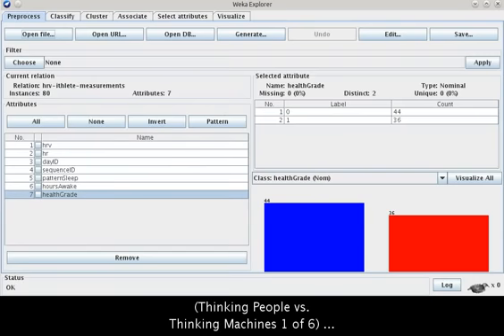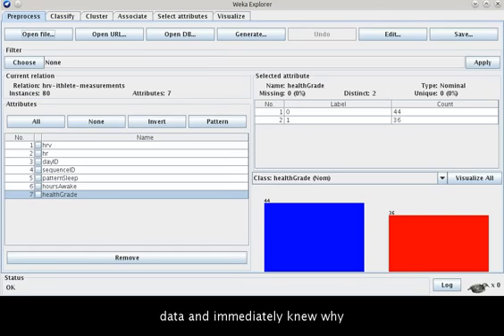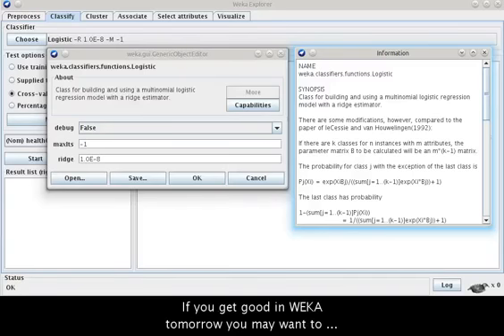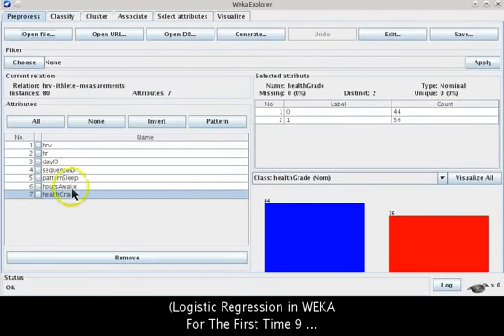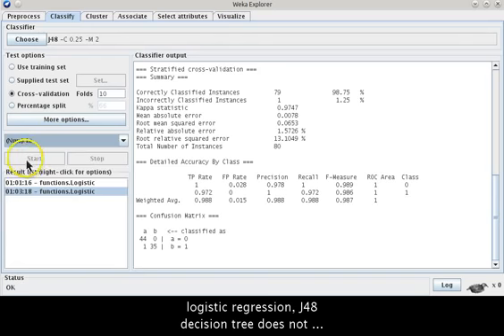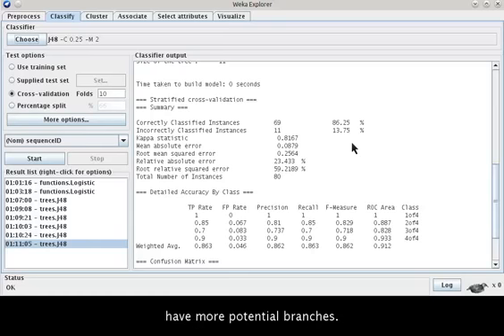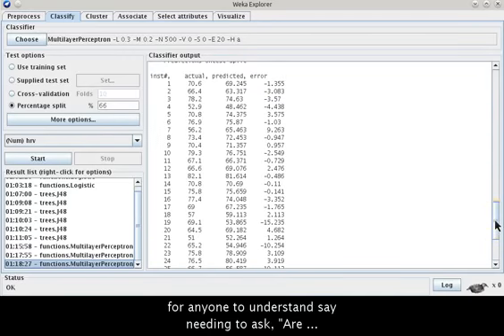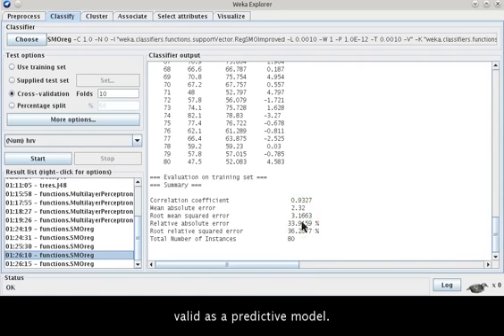WEKA Data Mining Tutorial for First Timers